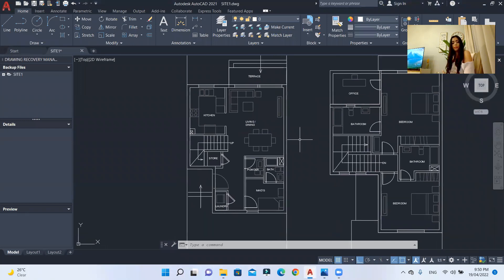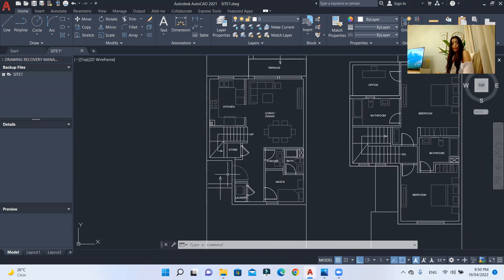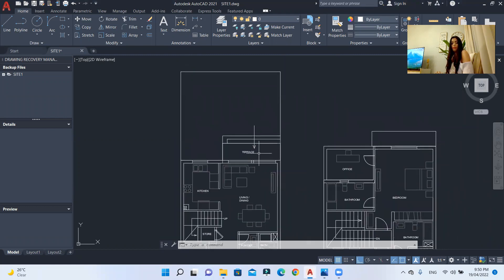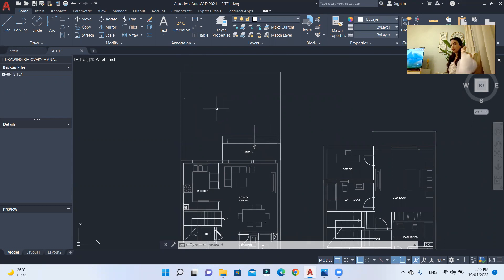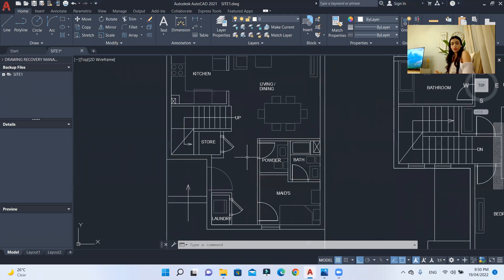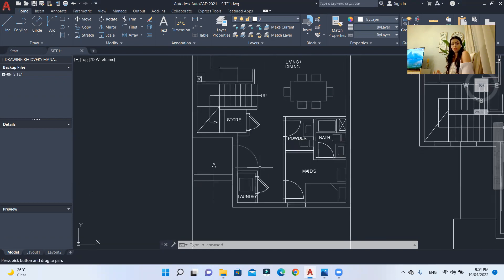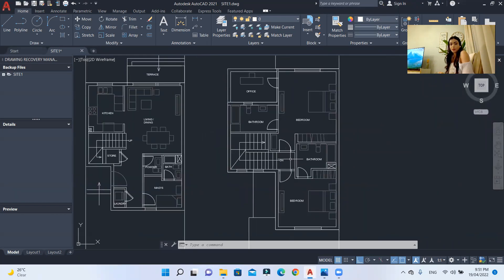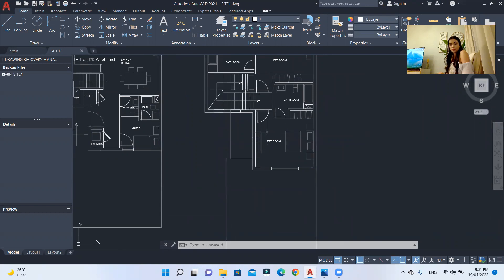Design Architectural floor Plan EASILY! impress your clients or your professors!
A successful floor plan is the result of deep thinking, analyzing, and understanding the project ! it's just like your appearance it reflects your way of thinking!
Today I'm explaining the steps of creating a successful architectural floor plan in a very easy & simple way of thinking and arranged ideas.

Who is Mona?
My name is Mona Abou Fayad, I'm an architect and a designer that works in a designing firm in Dubai / UAE as a full time architect and I design stuff & record videos in my free time.